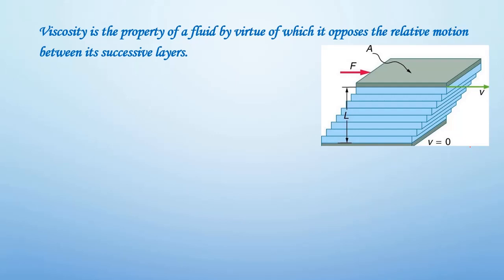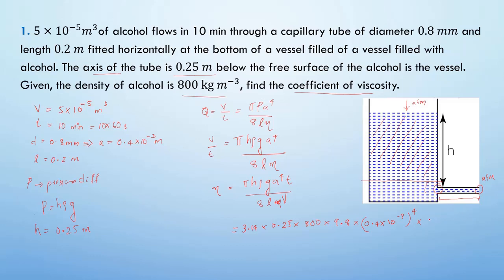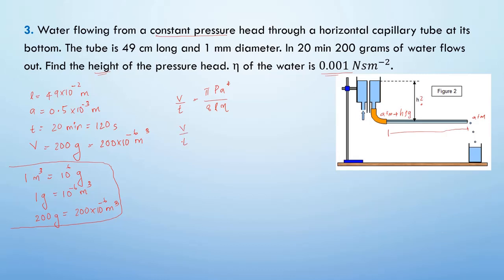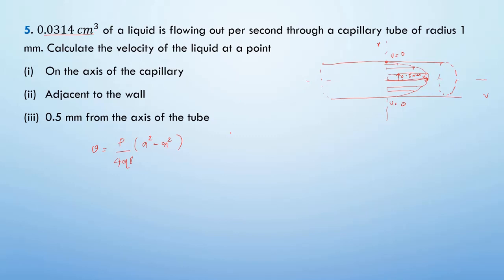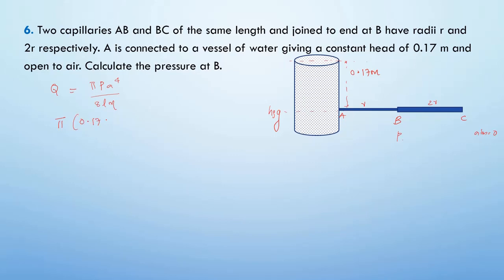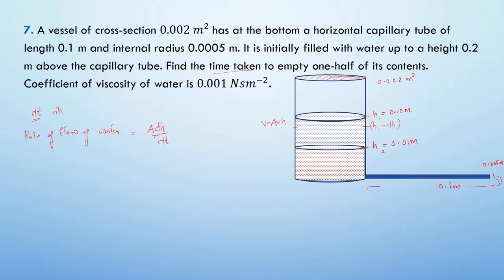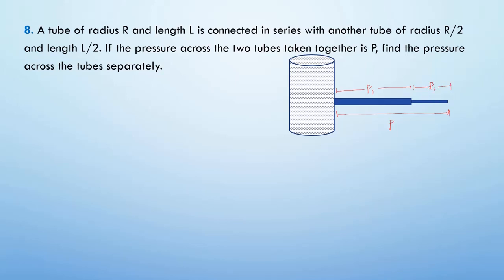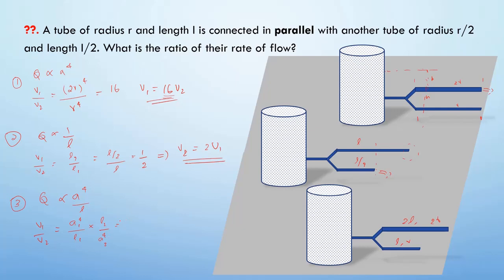Viscosity | Solved Problems | Complementary Physics | BSc | Kerala University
This video contains solved problems from the chapter, viscosity.

1. 5×10^(−5) 𝑚^3of alcohol flows in 10 min through a capillary tube of diameter 0.8 𝑚𝑚 and length 0.2 𝑚 fitted horizontally at the bottom of a vessel filled of a vessel filled with alcohol. The axis of the tube is 0.25 𝑚 below the free surface of the alcohol is the vessel. Given, the density of alcohol is 800 kg 𝑚^(−3), find the coefficient of viscosity
2. Find the volume of water that will flow per minute through a pipe of diameter 4cm and length 200m when a pressure of 5 pa is applied, assuming that the flow is streamlined. Viscosity of water = 0.001 SI unit.
3. Water flowing from a constant pressure head through a horizontal capillary tube at its bottom. The tube is 49 cm long and 1 mm diameter. In 20 min 200 grams of water flows out. Find the height of the pressure head. η of the water is 0.001 𝑁𝑠𝑚^(−2).
4. Glycerine flows steadily through a horizontal tube of length 1.5 m and radius 1 cm. If the amount of glycerine collected at one end is 4×10^(−3)  𝑘𝑔𝑠^(−1), what is the pressure difference between the two ends of the tube? Density of glycerine is 1.3×10^3 𝑘𝑔𝑚^(−3). η of the glycerine is 0.83 𝑁𝑠𝑚^(−2).
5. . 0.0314 〖𝑐𝑚〗^3 of a liquid is flowing out per second through a capillary tube of radius 1 mm. Calculate the velocity of the liquid at a point
On the axis of the capillary
Adjacent to the wall
0.5 mm from the axis of the tube
6. Two capillaries AB and BC of the same length and joined to end at B have radii r and 2r respectively. A is connected to a vessel of water giving a constant head of 0.17 m and open to air. Calculate the pressure at B.
7. A vessel of cross-section 0.002 𝑚^2  has at the bottom a horizontal capillary tube of length 0.1 m and internal radius 0.0005 m. It is initially filled with water up to a height 0.2 m above the capillary tube. Find the time taken to empty one-half of its contents. Coefficient of viscosity of water is 0.001 𝑁𝑠𝑚^(−2).
8. A tube of radius R and length L is connected in series with another tube of radius R/2 and length L/2. If the pressure across the two tubes taken together is P, find the pressure across the tubes separately.
9. A tube of radius r and length l is connected in parallel with another tube of radius r/2 and length l/2. What is the ratio of their rate of flow?